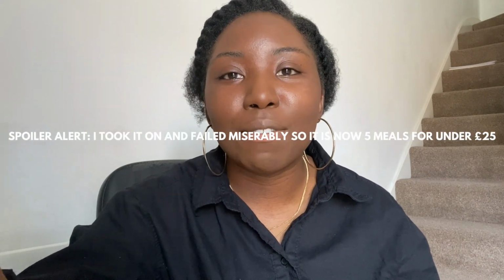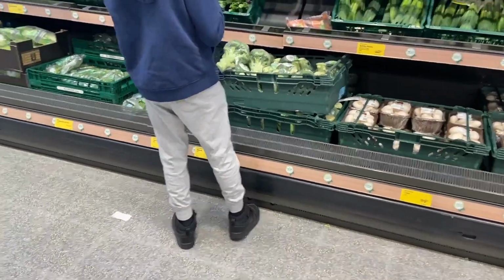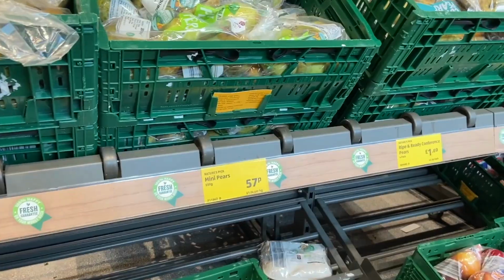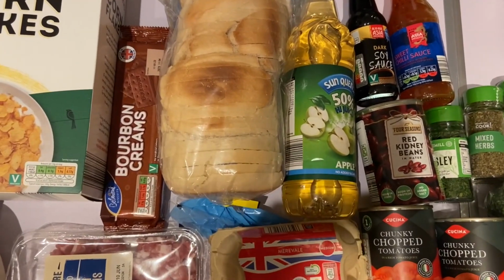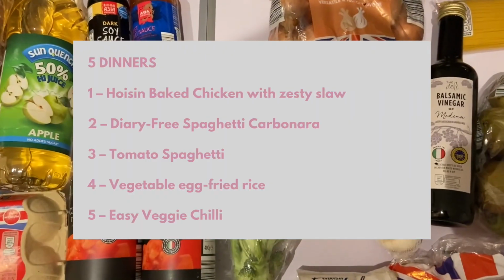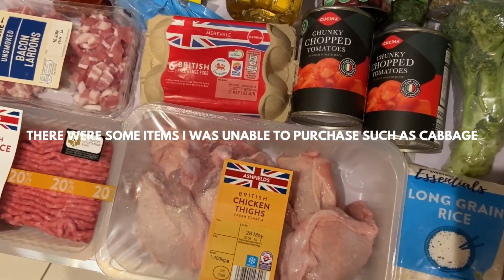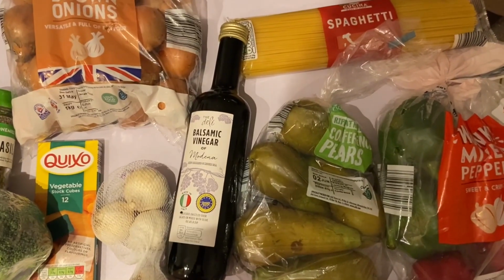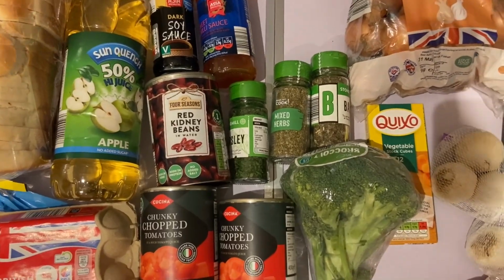How to eat for £25 a week | Extreme Emergency Meal Plan | Aldi Haul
In this Aldi Haul I share how to eat for £25 a week.